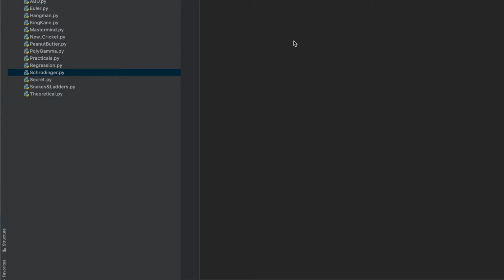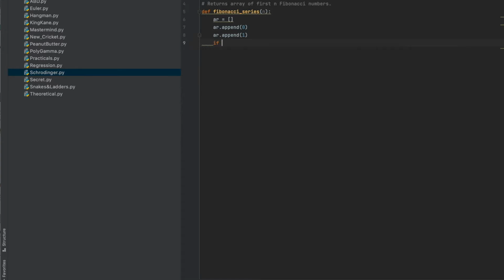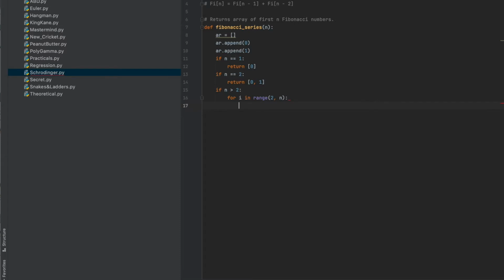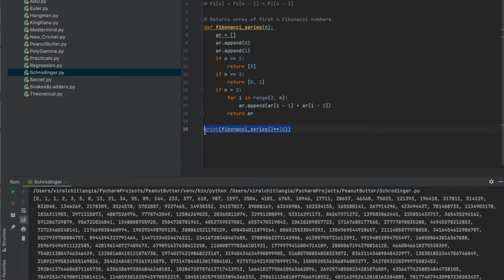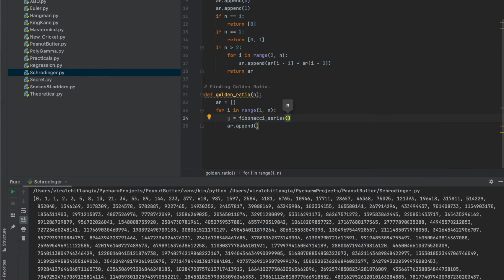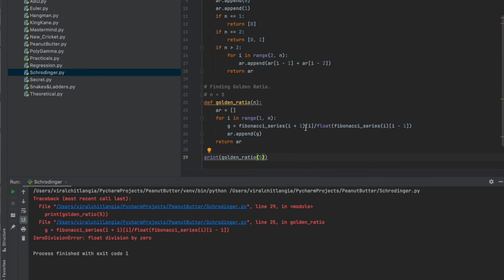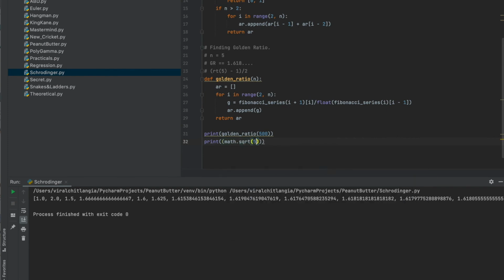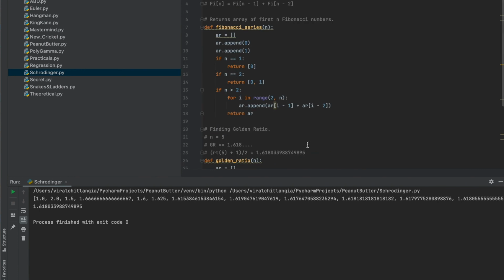Coding the Fibonacci Series on Python, and finding the Golden Ratio. (GitHub link in description)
Today, I will show you how to code the Fibonacci Series on Python, and also how to use that to find the Golden Ratio. 👍